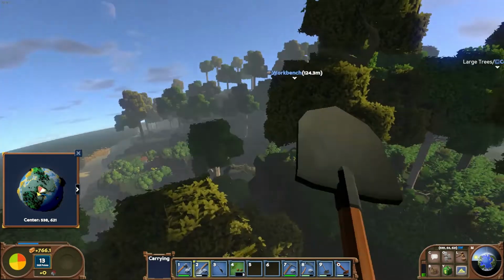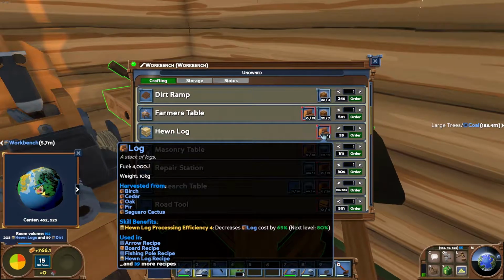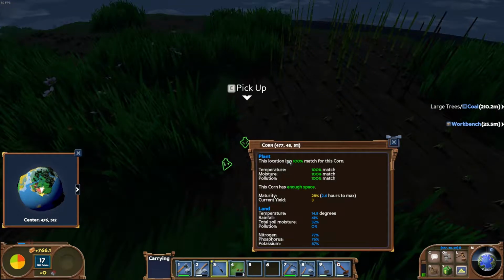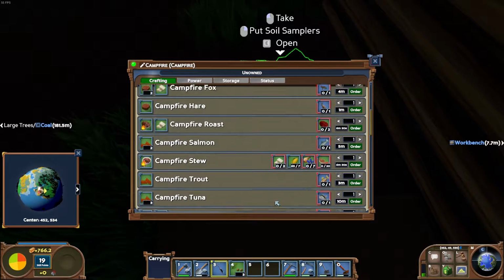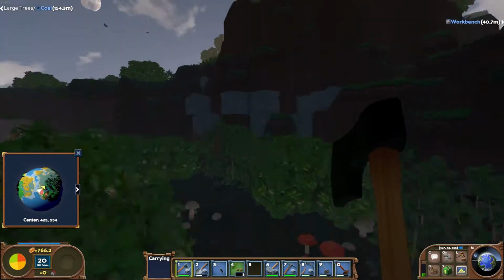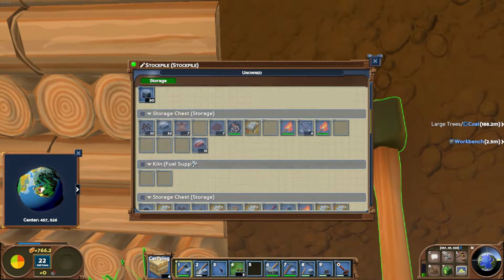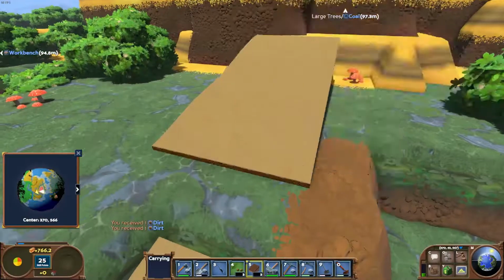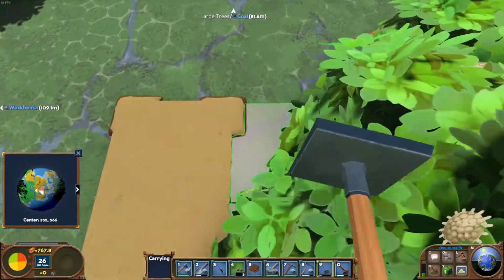Eco Survival Play Through Ep. 1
Hi everyone! Today I am playing Eco, and in this episode I will be explaining some of the game concepts as well as working on some projects.